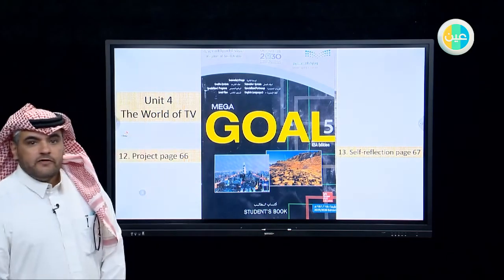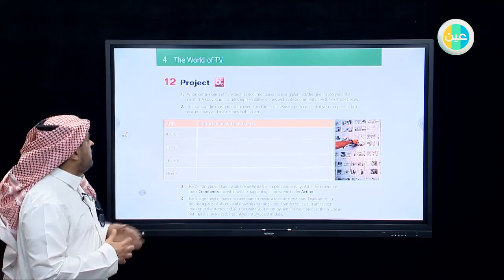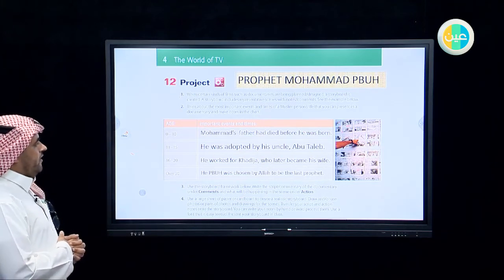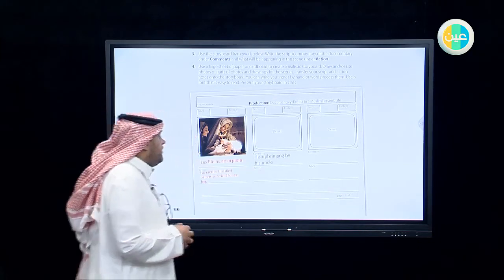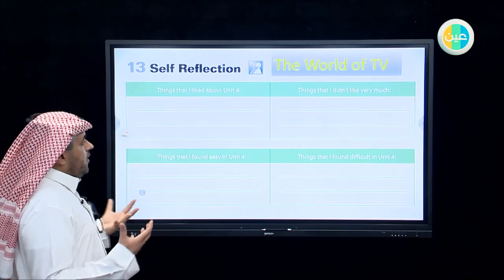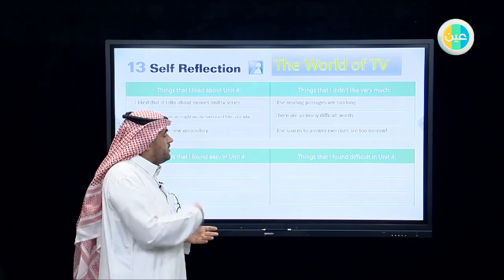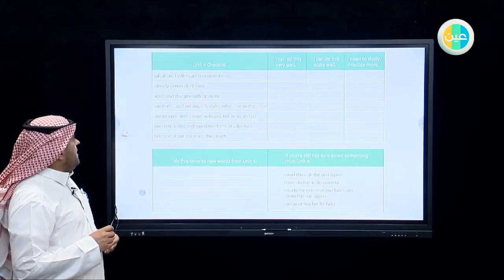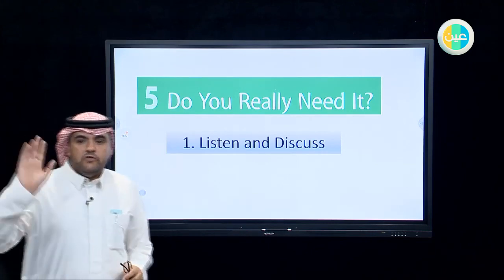دروس عين Unit4 - Project – Mega Goal5 – المرحلة الثانوية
شرح عبر دروس عين من مادة Mega Goal5 للصف  المرحلة الثانوية للفصل الدراسي الثاني لدرس (Unit4 - Project)